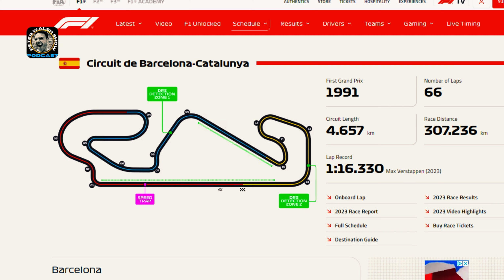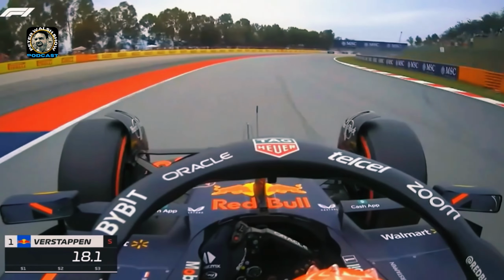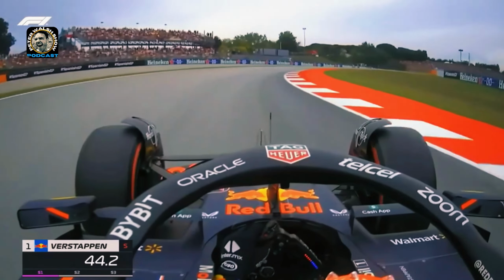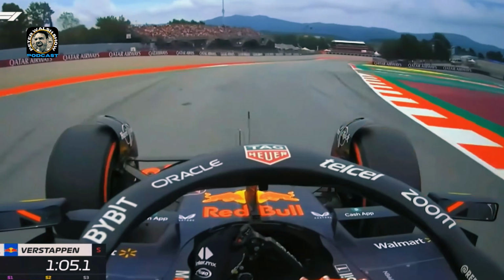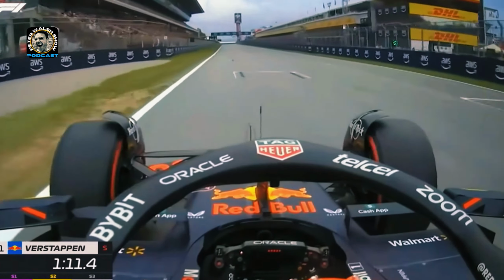How To Win The F1 Spanish GP 2024 | The Peter Walsh Show Podcast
What corner is the most important? Is is the first sector heading into turn 1 and carry the speed or is it out the back and carry the speed with DRS onto the main straight...let's break it down..